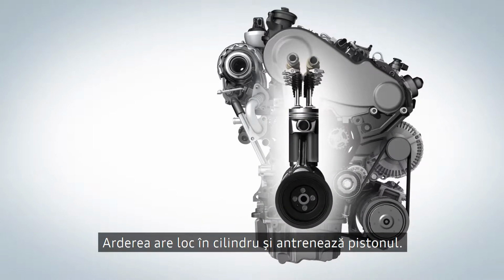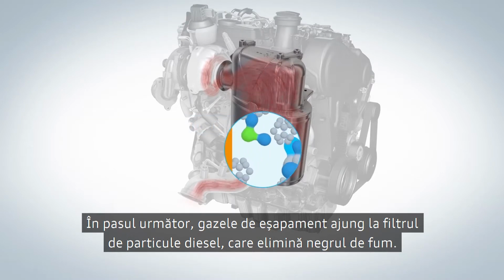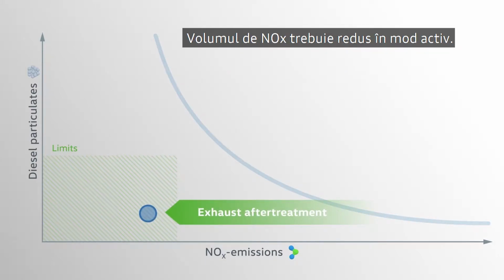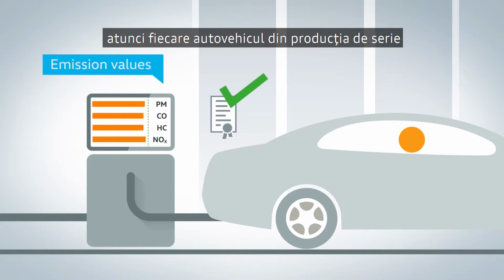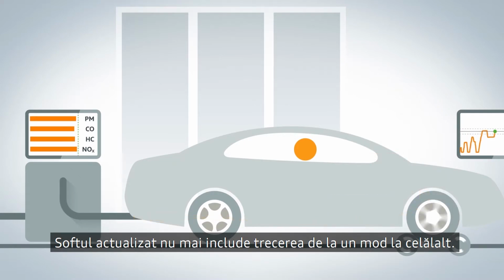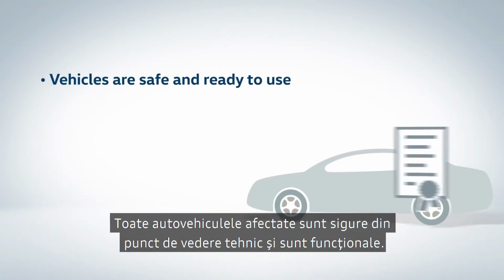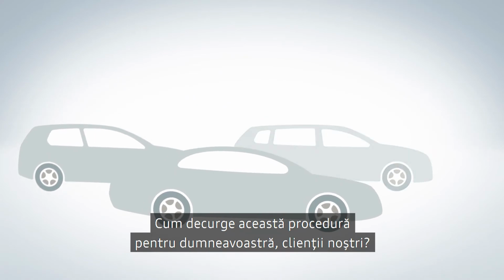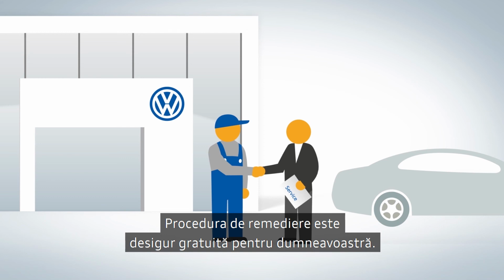SEAT EA 189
Imagine de ansamblu EA 189